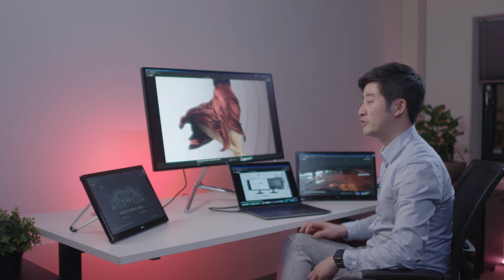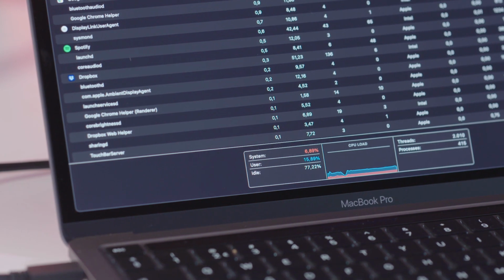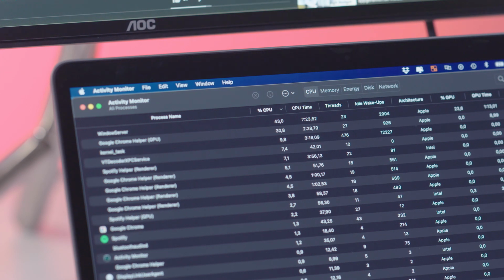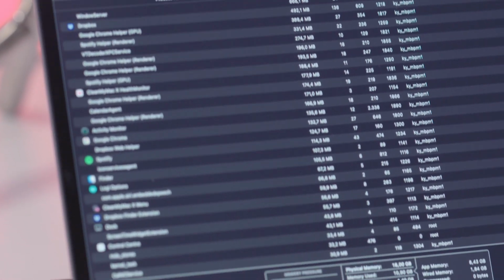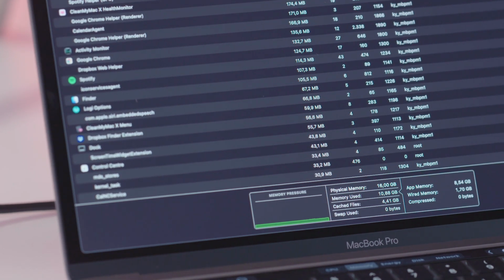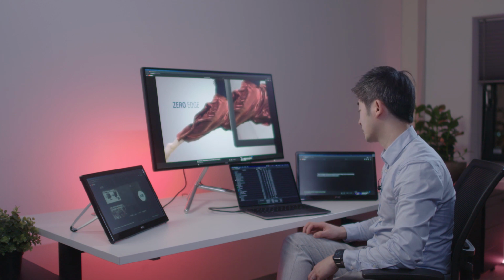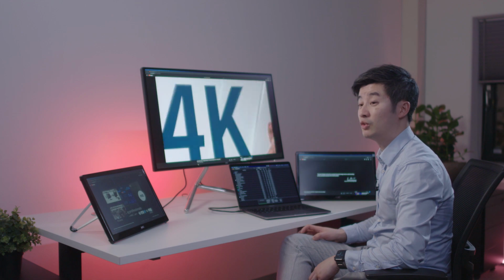How to connect multiple AOC monitors to the Apple Macbook Pro with M1 Apple Silicon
Our Technical Product Manager, Kevin Yang, demonstrates how to amplify a setup with multiple monitors using the Apple Macbook Pro with the M1 Apple Silicon